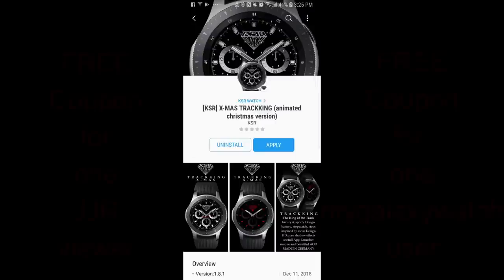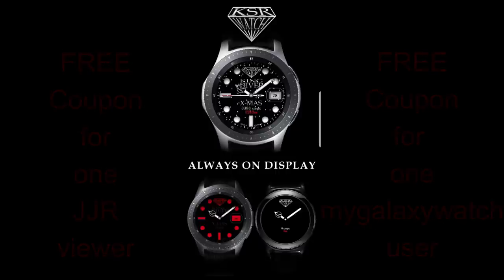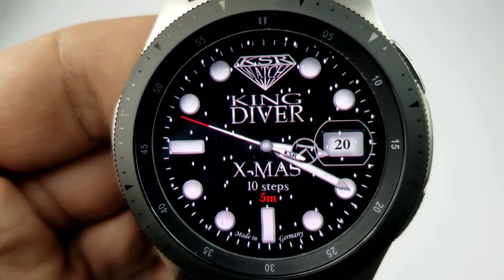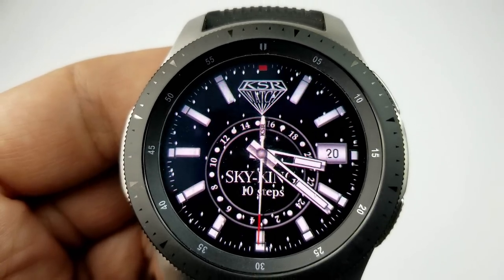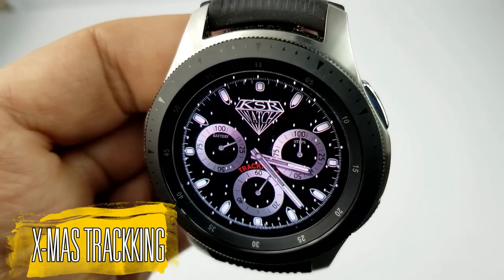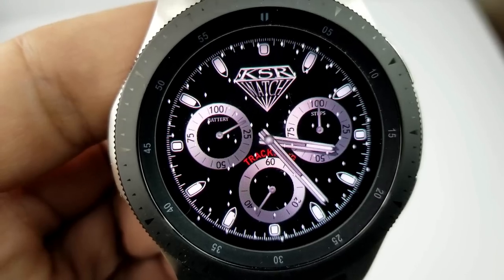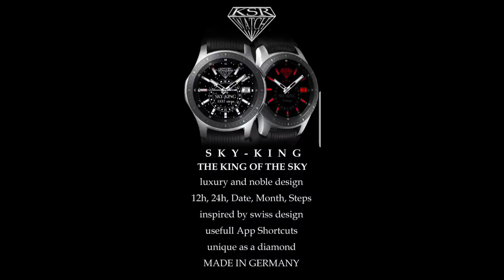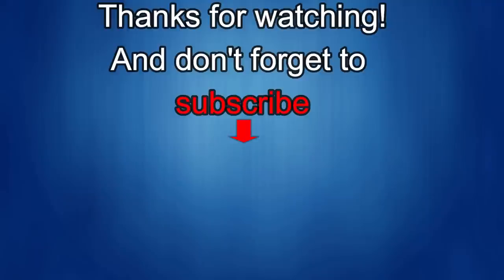Samsung Galaxy Watch/Gear Watch Faces by KSR - FREE Coupon Giveaway Contest!